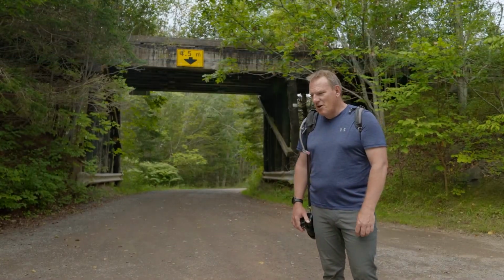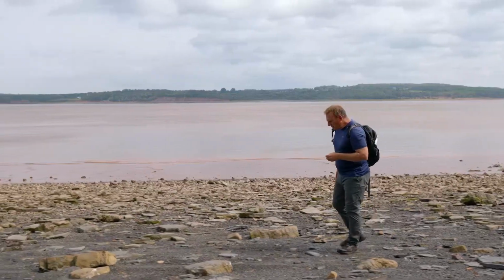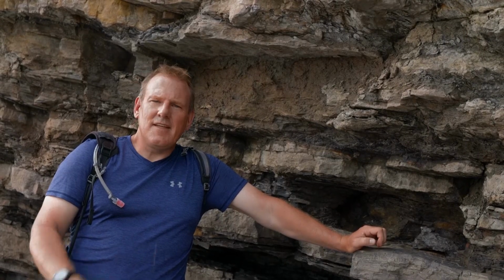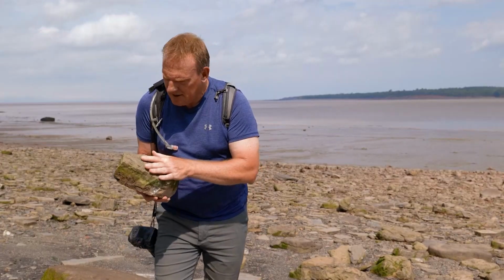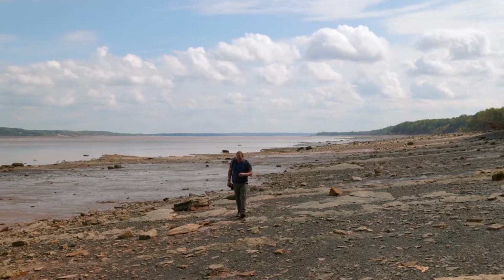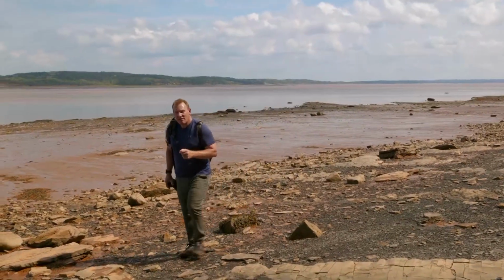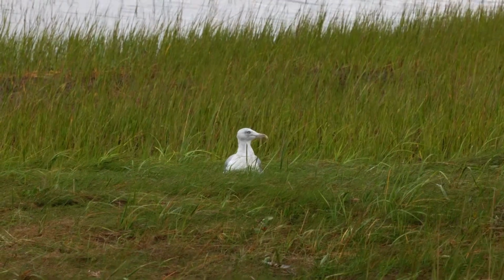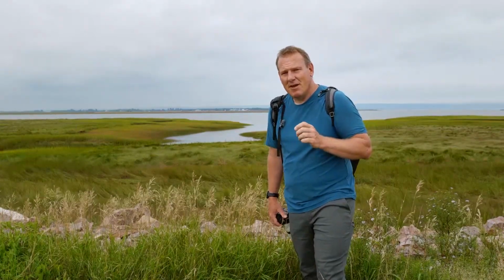Walkabout S4E10 - Hidden Avonport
S4E10: There is another Oak Island in NS. This one is in the Annapolis Valley. Here you will find the history of the Acadians and more! We also visit Blue Beach which contains fossils from millions of years ago.

Produced by Whalesong Group